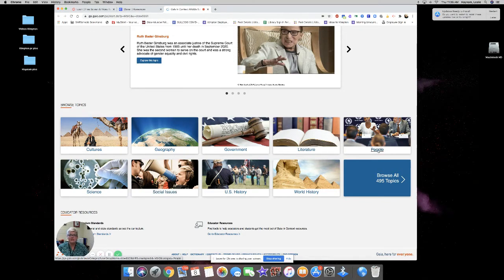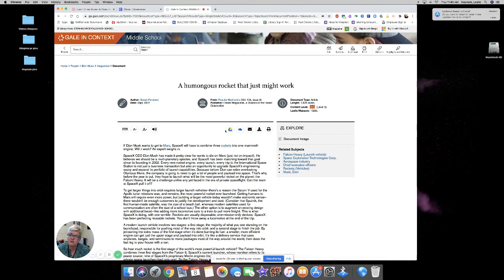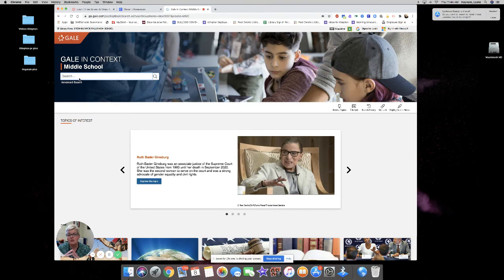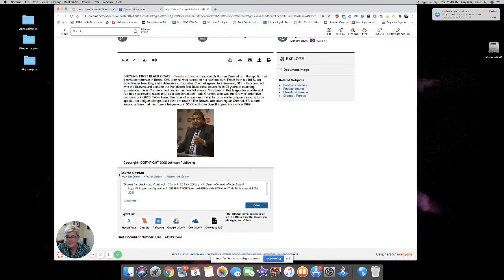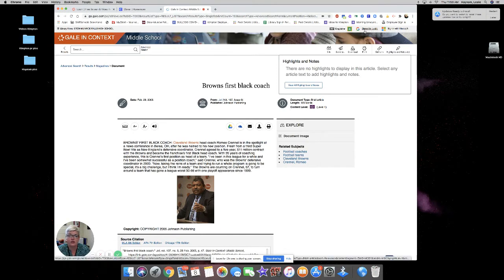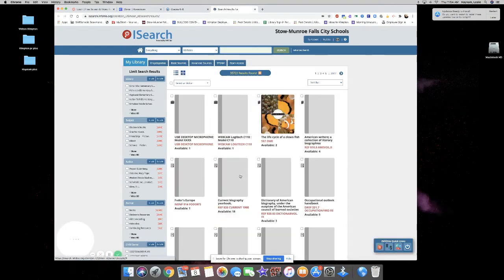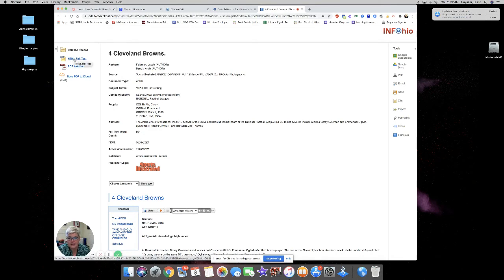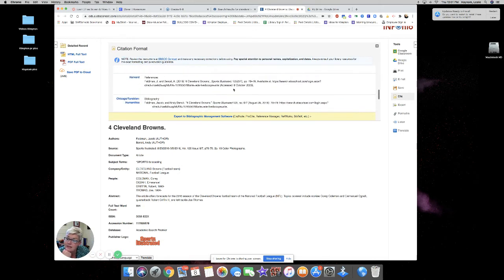Let's do some Research - Using the Gale database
Mrs. Haynam shares the online database research process using the Gale Database for Kimpton Middle School.